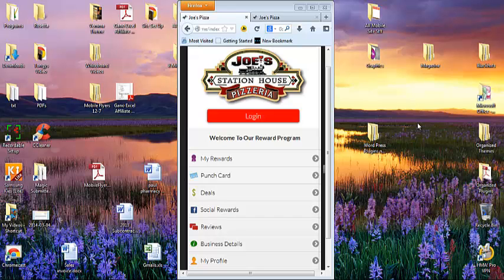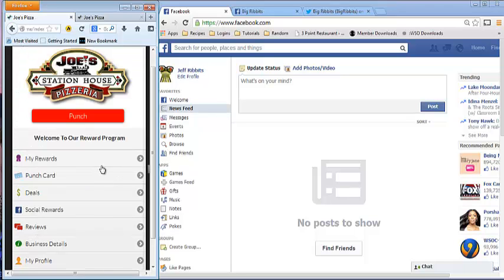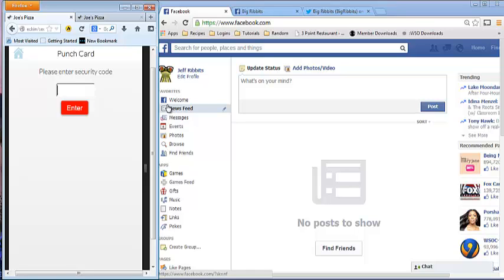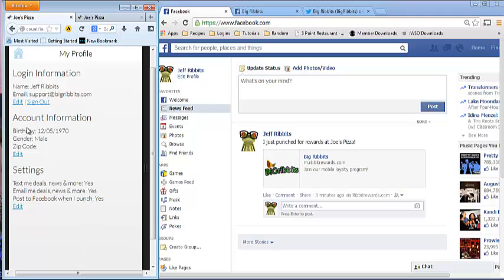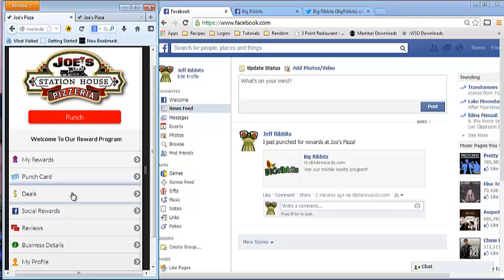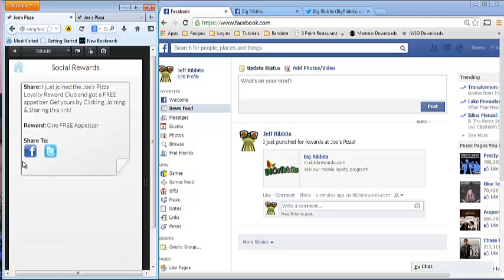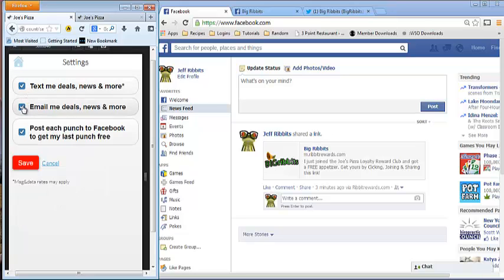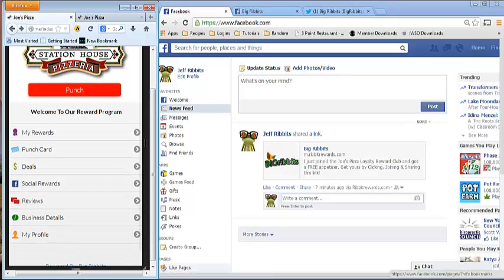Demo for Steve and Pam